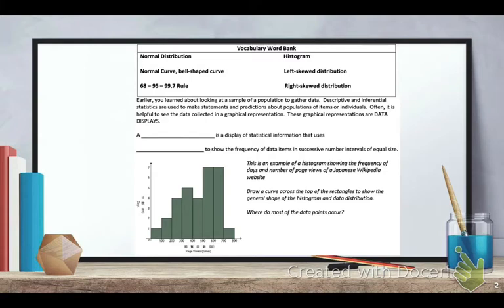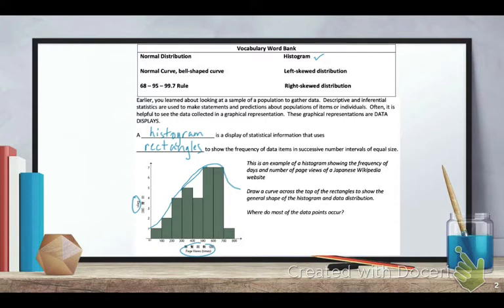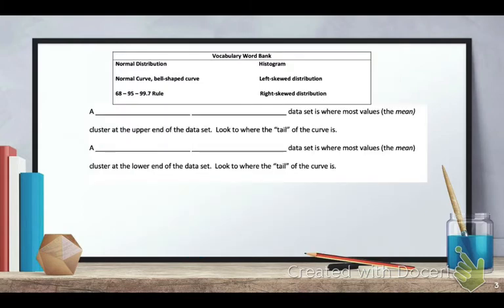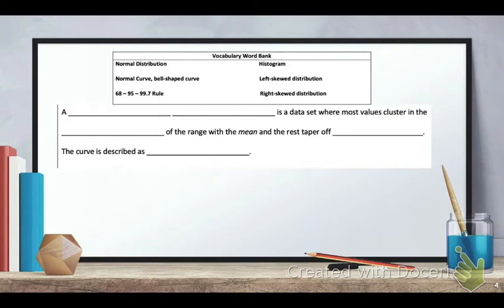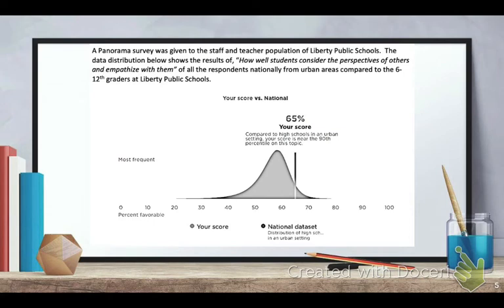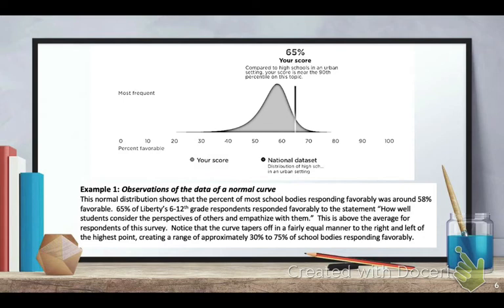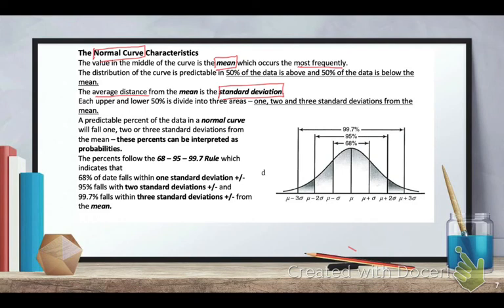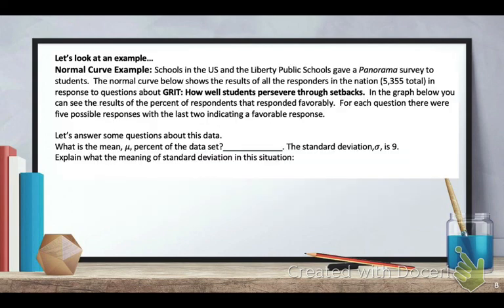Alg 2 C47 Part 1: The Normal Distribution